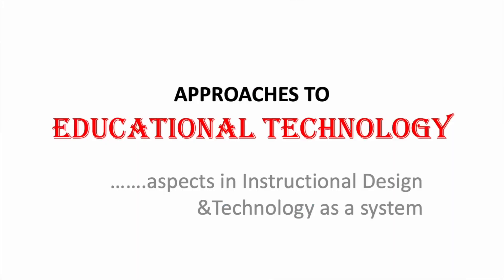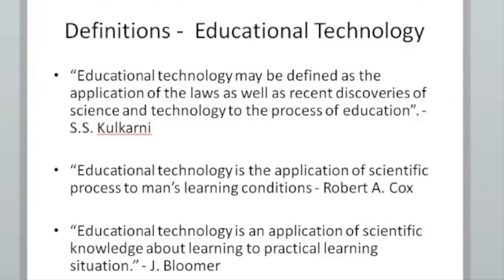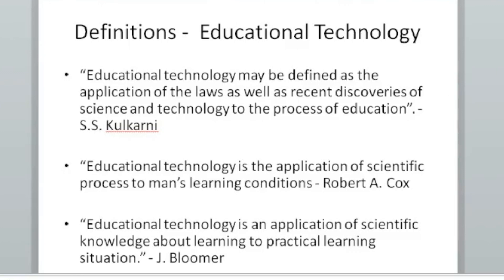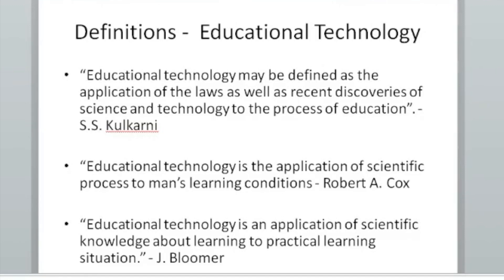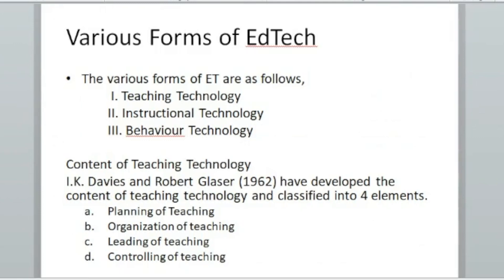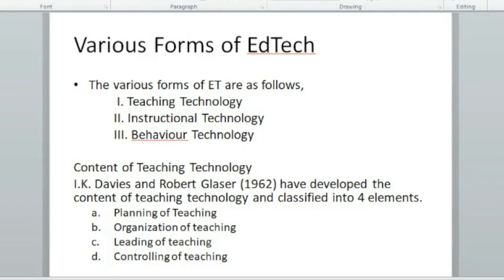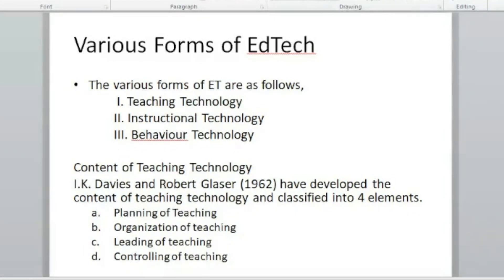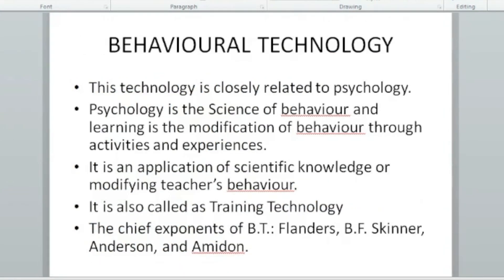Deputy District Education Media Officer_Kerala PSC_SparkAcademy_Education and Technology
Admissions are open_Online Coaching_Deputy District Education Media Officer(DDEMO)_Kerala PSC_New Syllabus Based Sessions_Education and Technology